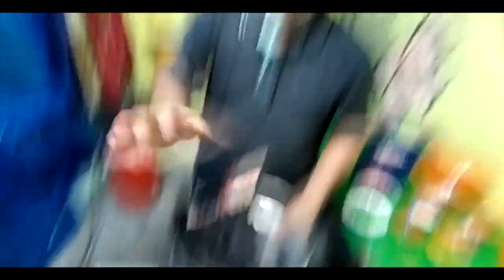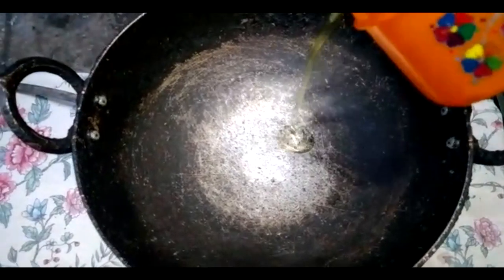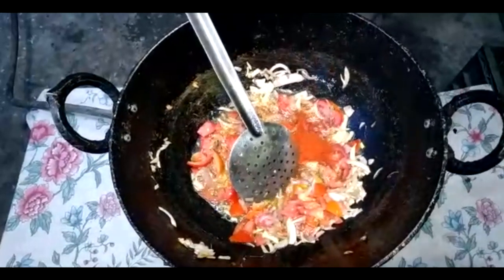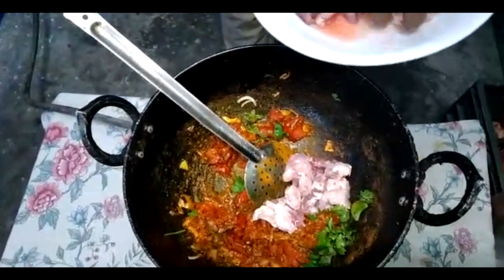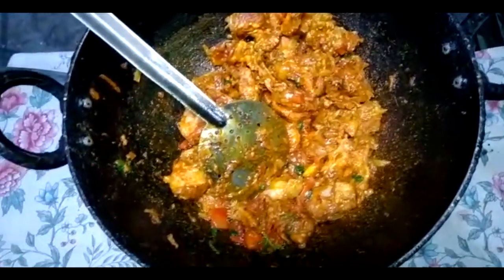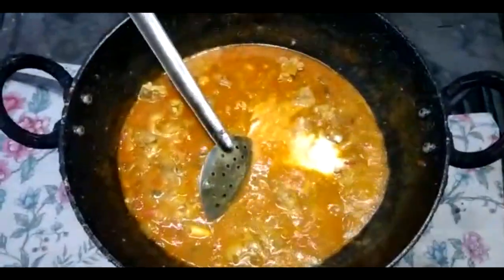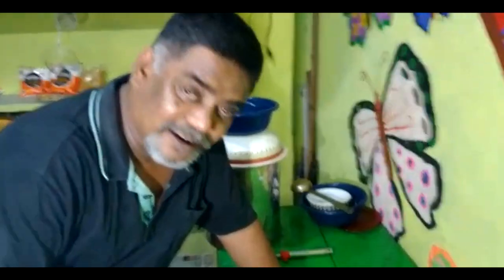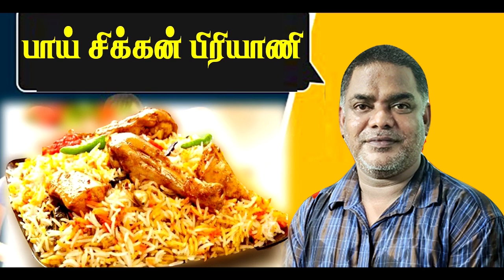How to make Goat head Gravy in tamil / Goat Head Gravy in Tamil